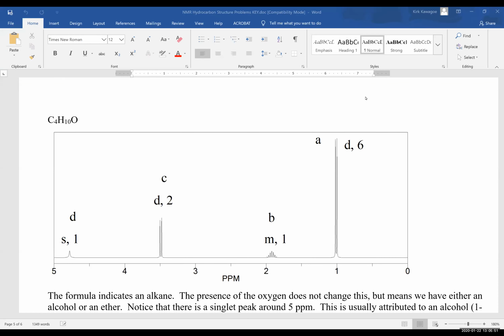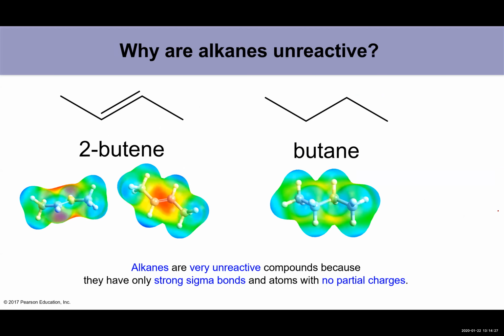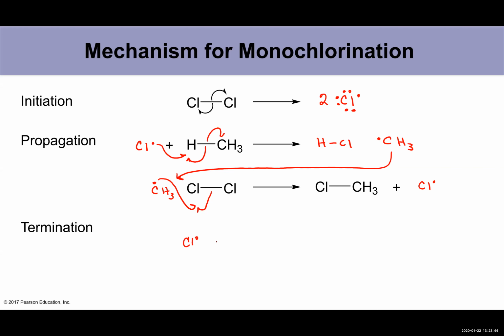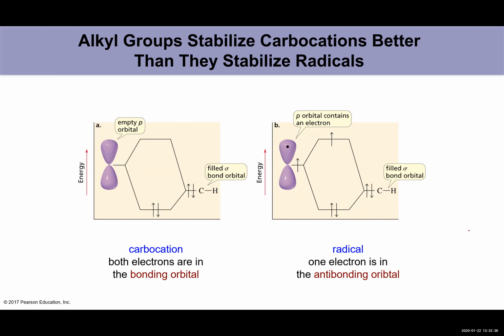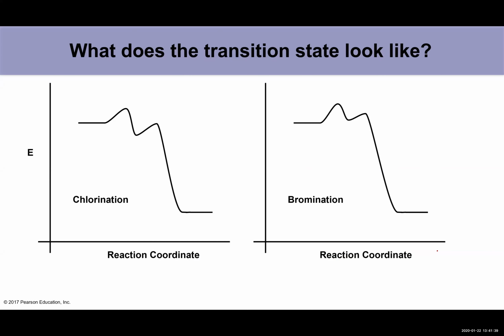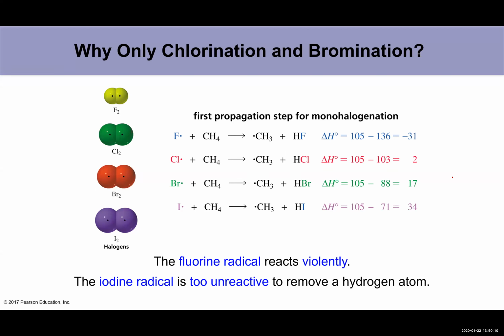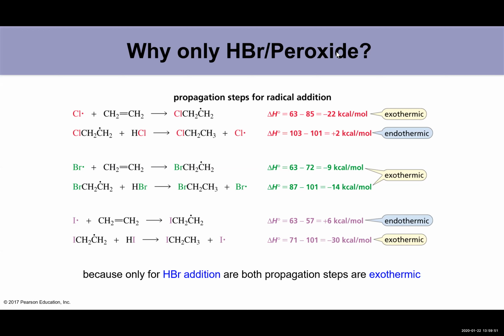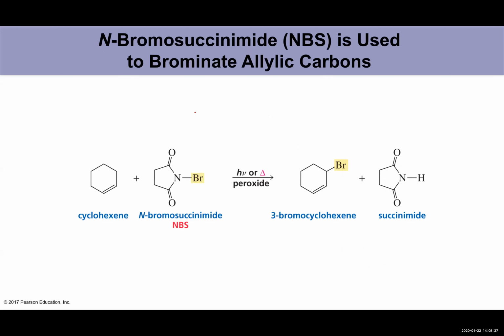1-22-2020 Chem 28B Lecture